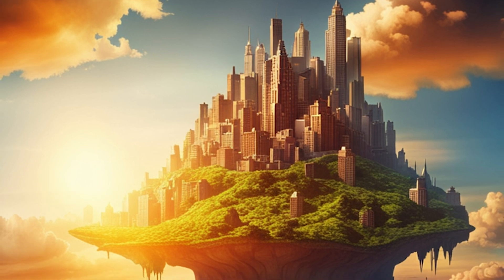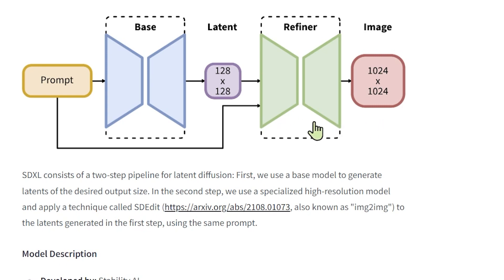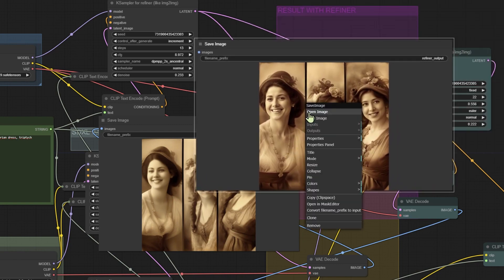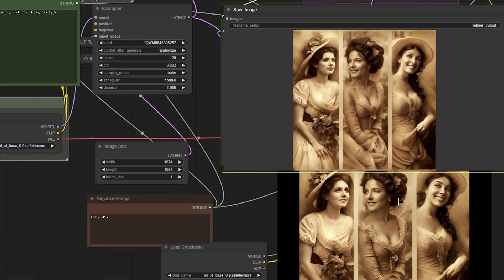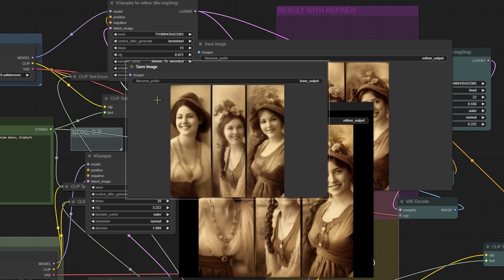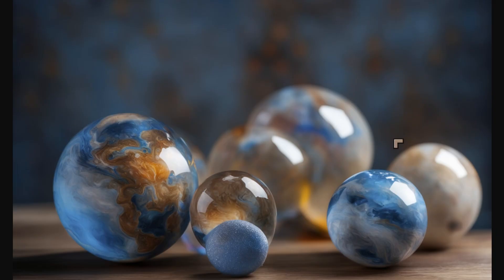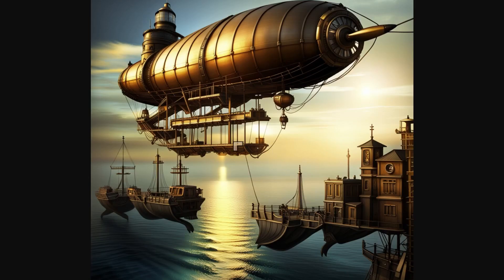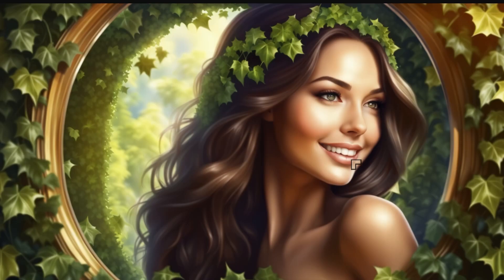SDXL is Amazing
Stable Diffusion has improved not only in resolution but also in quality.
SDXL 1.0 Launches in mid-July
The beta model used in this video is not the latest one available.